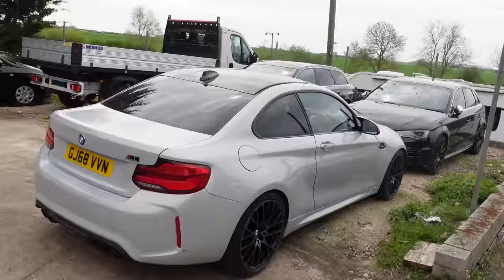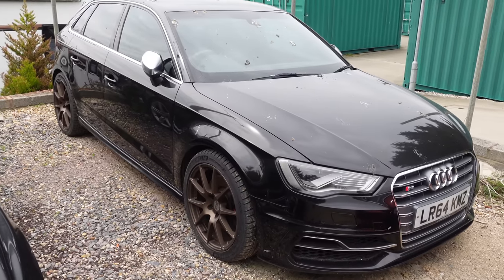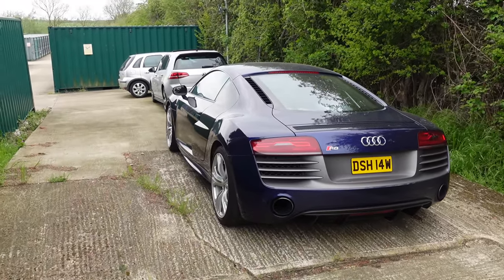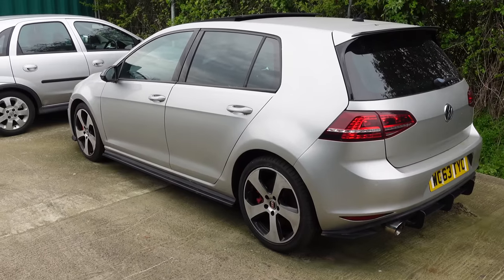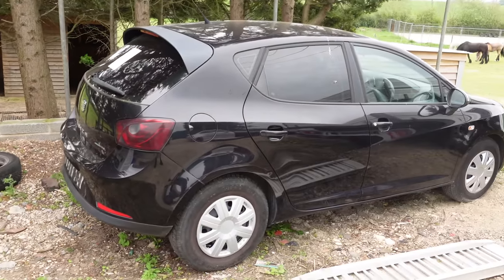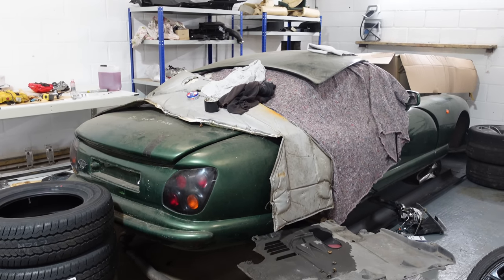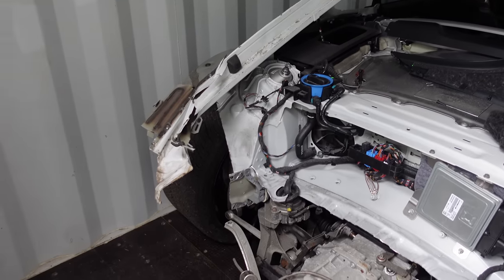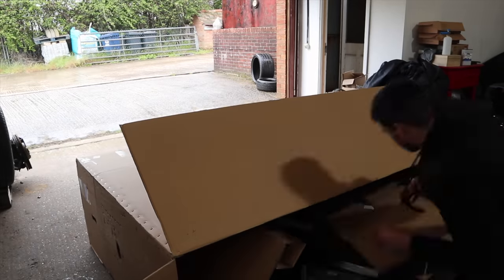BIG GARAGE UPDATE!! + I HAVE AN IDEA!!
In today's video we go through a garage update and talk about all the cars I currently own, I explain what's happening with them and something I'm bringing to the channel too!